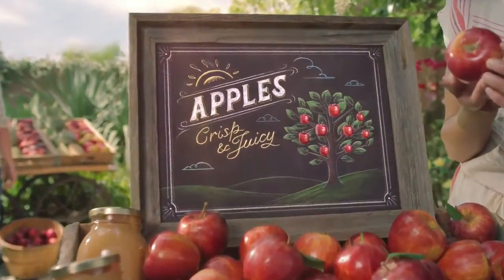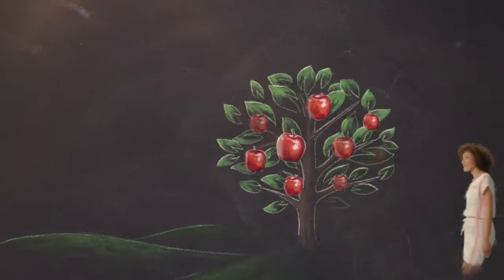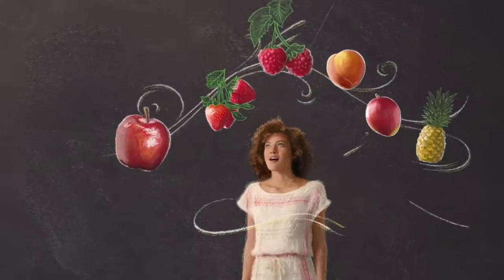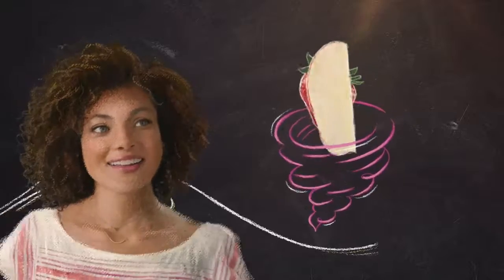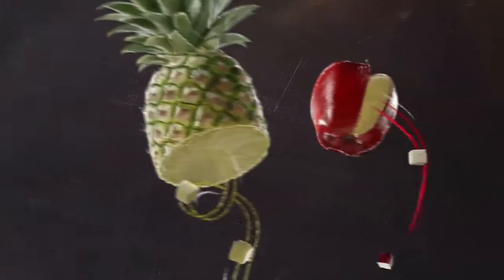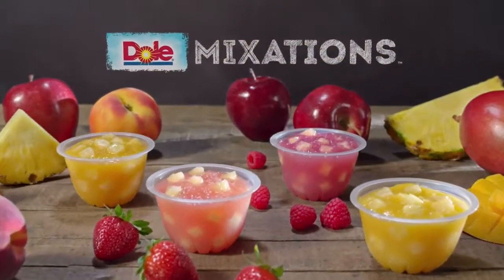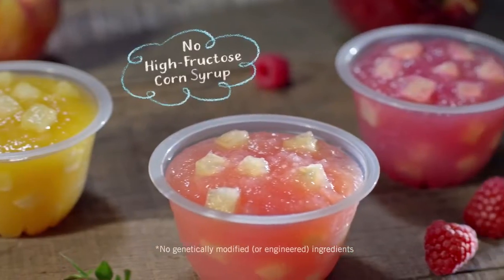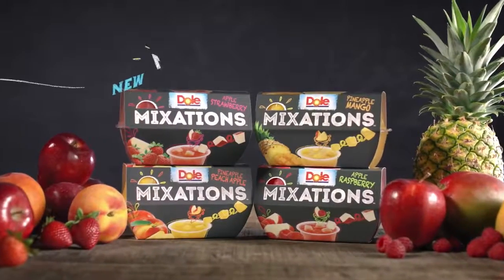Mirada DoleMixationsMixInImagination WD